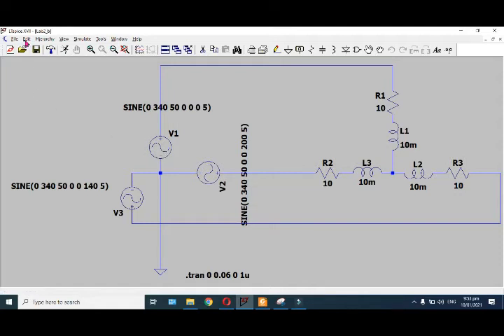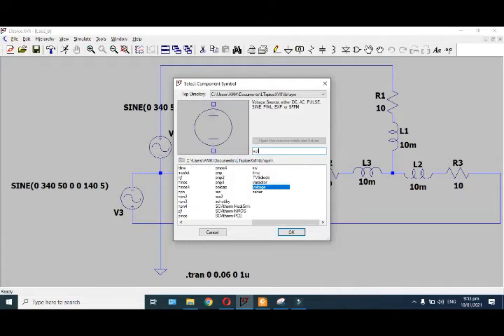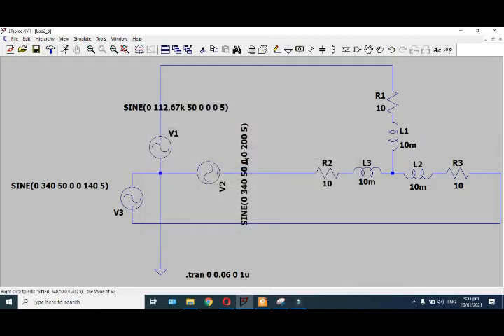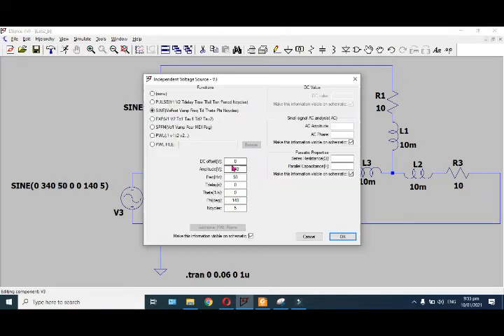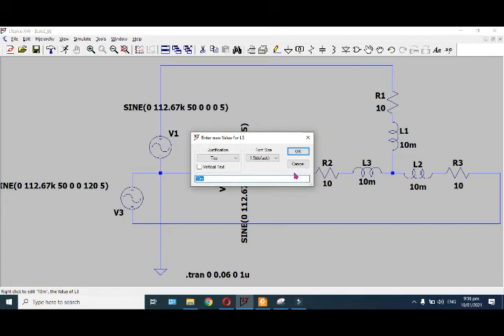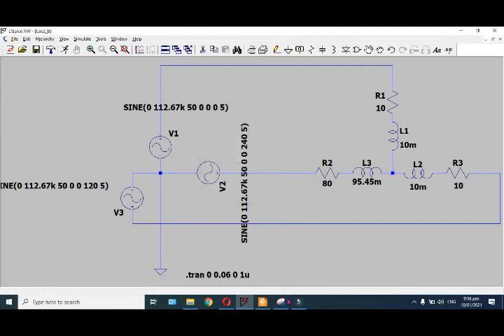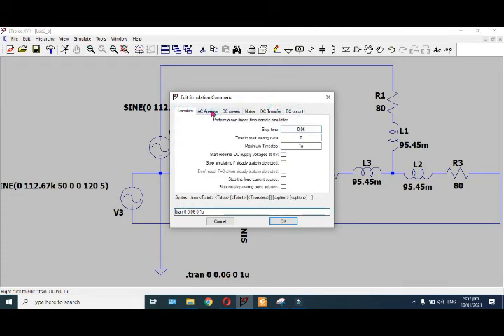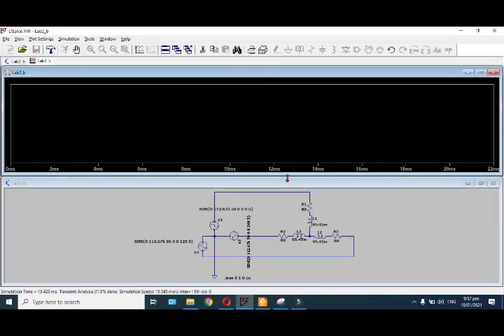LTspice Simulation || Three phase power system simulation.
Three phase power system simulation using LtSpice.